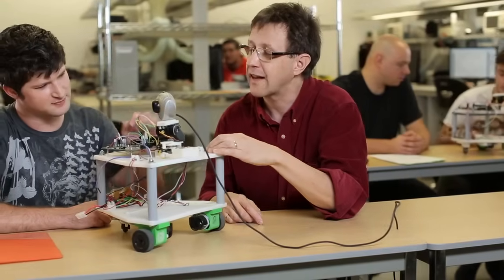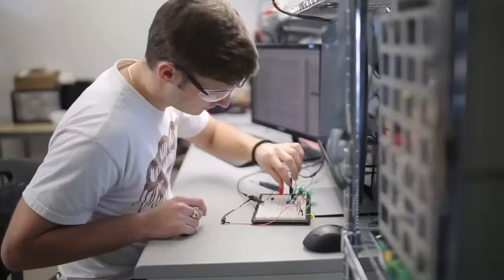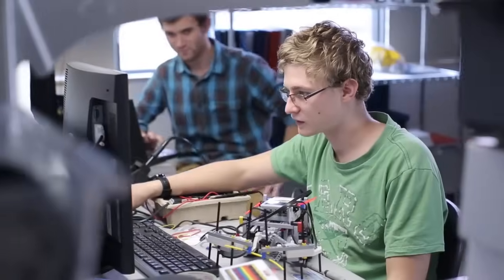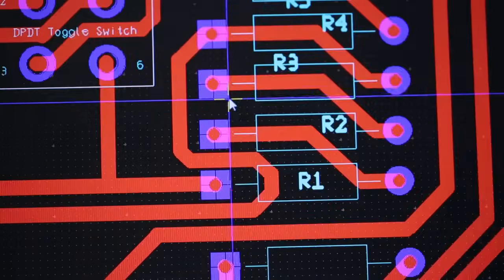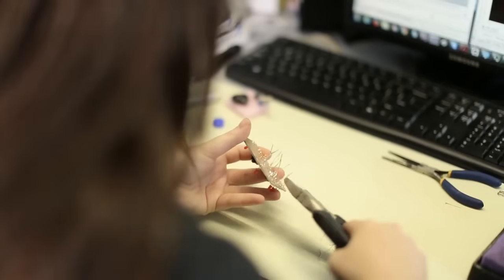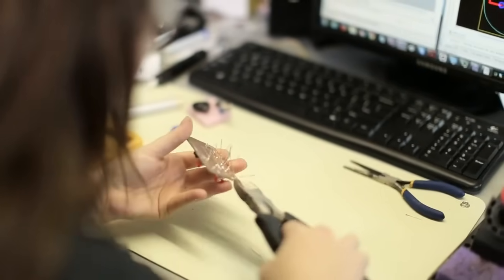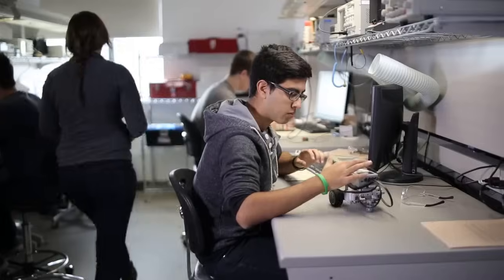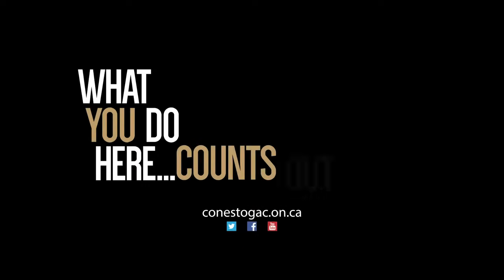Electronic Systems Engineering Degree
The Electronic Systems Engineering Degree Program at Conestoga College.